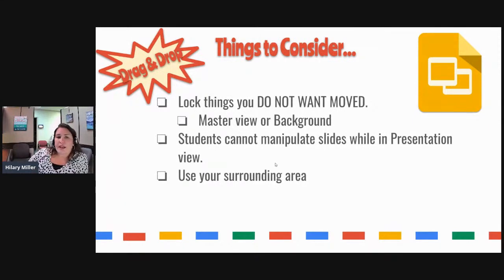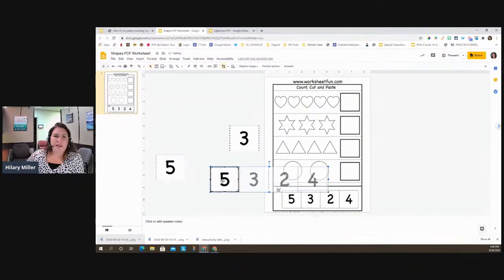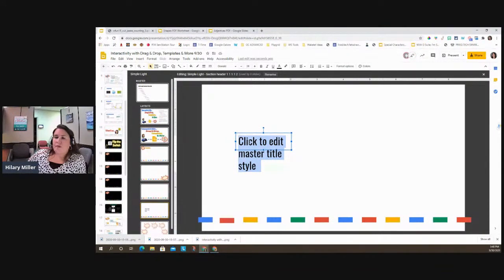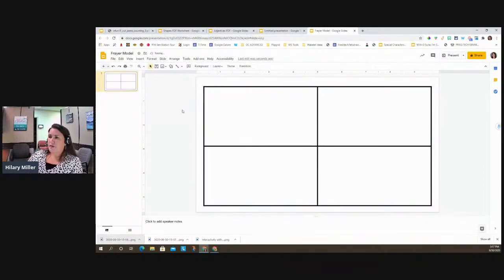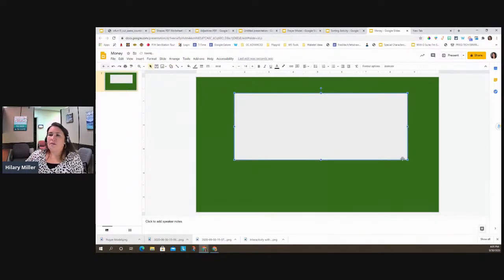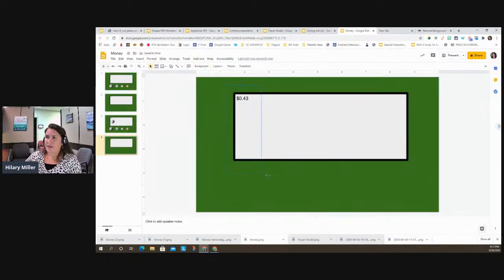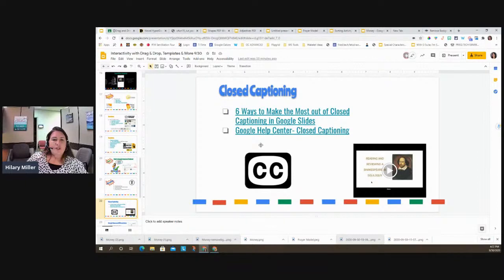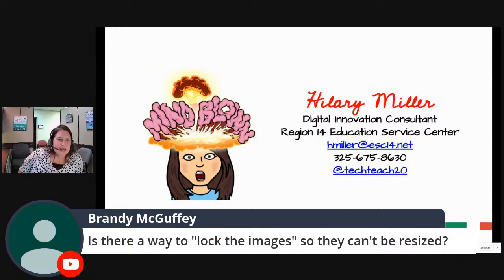Google Slides: Interactivity With Drag & Drop, Templates, & More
Google Slides can be so much more than a "PowerPoint presentation".  See how you can create drag and drop activities, utilize templates, and more to increase student engagement.